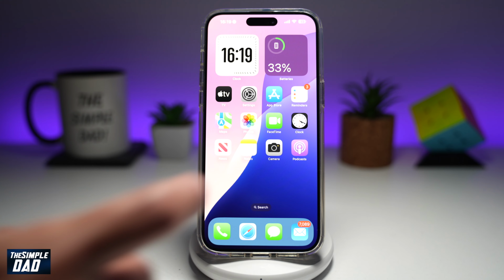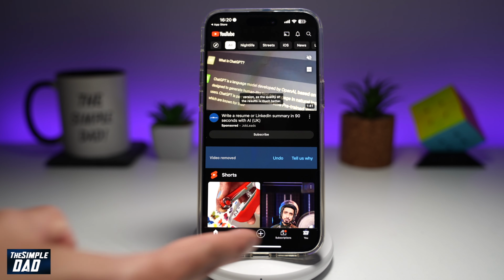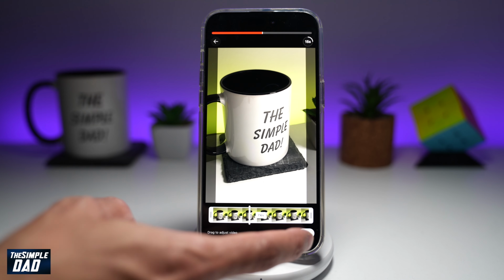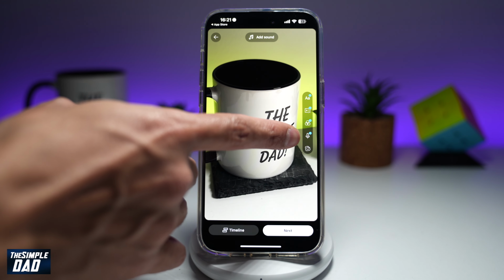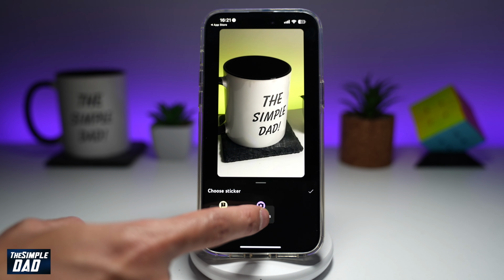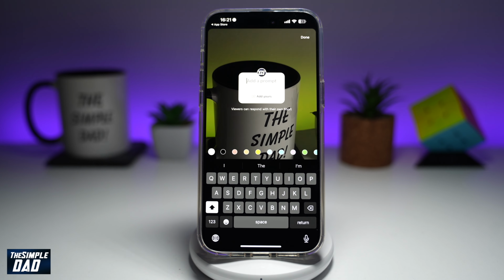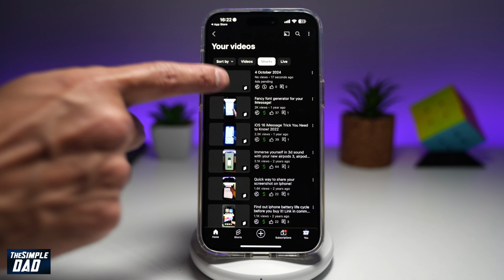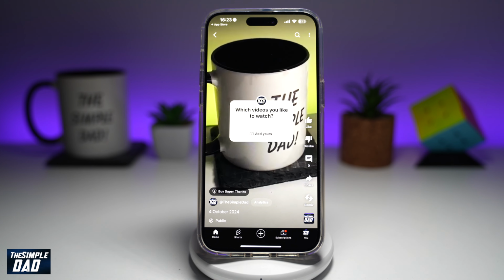How to Use the Viral Add Your Stickers on Youtube Short | NEW YOUTUBE SHORT STICKER 2024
00:00 Intro
00:10 Like or no Like
00:20 How to Use the Viral Add Your Stickers on Youtube Short